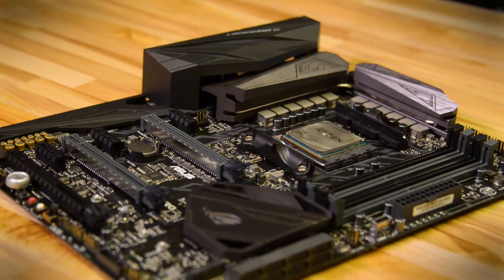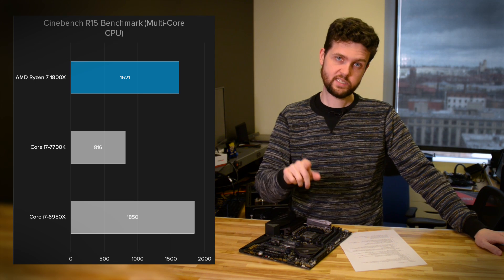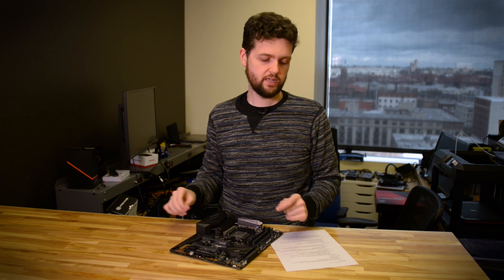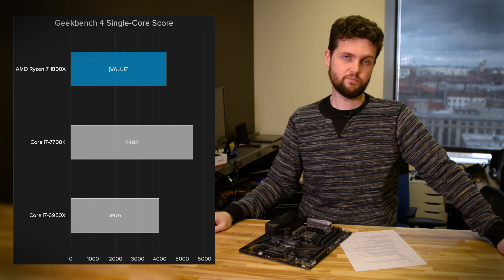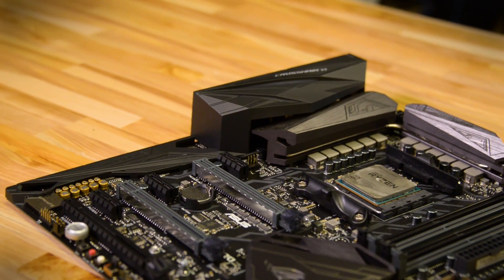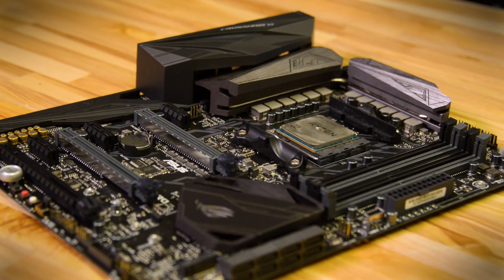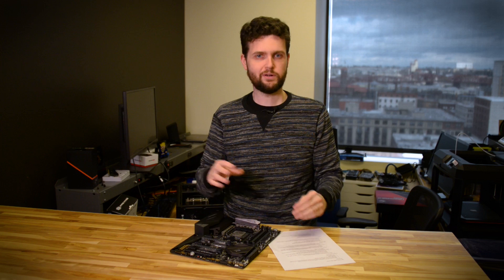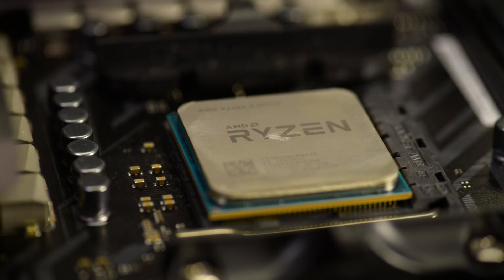AMD Ryzen 7 1800x Processor - Hands On Review and Benchmarks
After months of anticipation, AMD has released its first three Ryzen processors. Can the company’s fresh look at architecture beat Intel, or is the underdog forced to continue nipping at the giant’s heels?

The new Ryzen 7 Series chips aren't bargain processors from AMD. We tested the Ryzen 7 1800x which rings in at $500. It may be more than most people are willing to pay for a CPU, but for tasks like photo and video editing it outpaces Intel's most popular i7 chips.

Our Hands on review takes a look at gaming performance benchmarks, processor intensive tasks like video rendering, overclocking, and of course value.